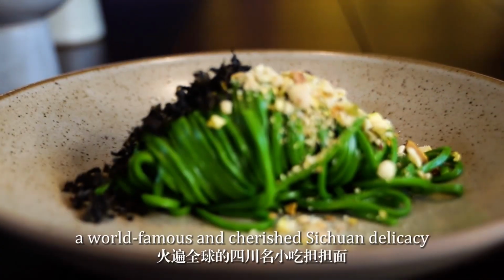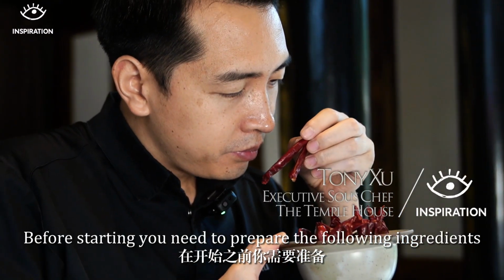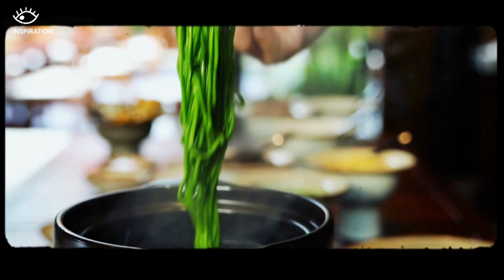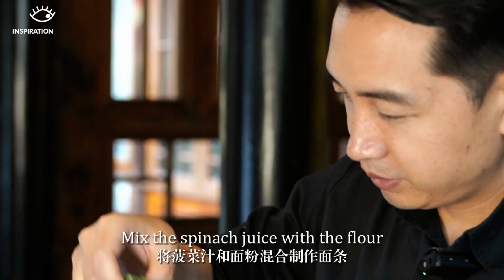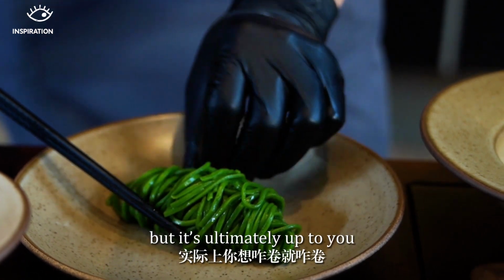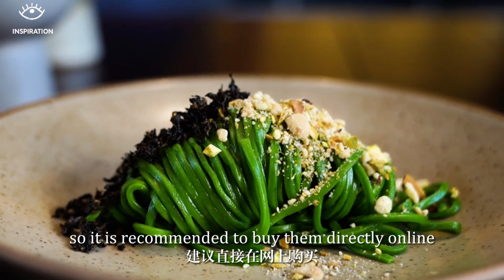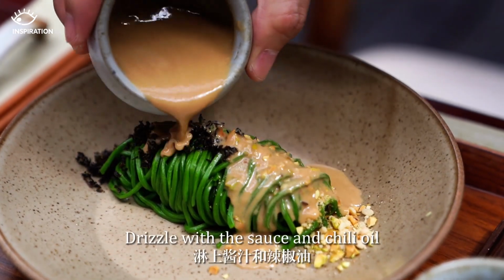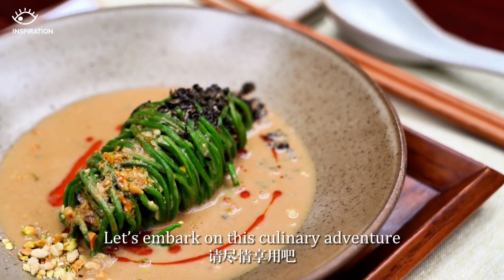How to Make the Mouthwatering Dandan Noodles? Easy Peasy! 灵感中国Inspiration丨米其林大厨教你做火遍全球的四川小吃担担面，有手就会！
How to make the mouthwatering Dandan Noodles? Easy-peasy!

Watch episode 43 of 𝐈𝐧𝐬𝐩𝐢𝐫𝐚𝐭𝐢𝐨𝐧, and the top Michelin Star chef will teach you steps to make truly authentic Dandan Noodles of Sichuan province.

𝐄𝐱𝐩𝐞𝐫𝐢𝐞𝐧𝐜𝐞 𝐂𝐡𝐢𝐧𝐚 𝐕𝐢𝐚 𝐒𝐢𝐜𝐡𝐮𝐚𝐧 𝐄𝐲𝐞𝐬
Hi there! This is the Center's YouTube video channel. We're here to present to you all sides of Sichuan.

With the purpose of "experience China via Sichuan eyes," we are Sichuan International Communication Center, linking to various fields of international communication. We'll provide you with videos in Chinese and English about Sichuan culture, news, and natural scenes, which will help you to start knowing Sichuan and China better.